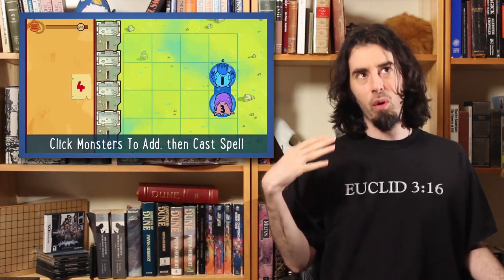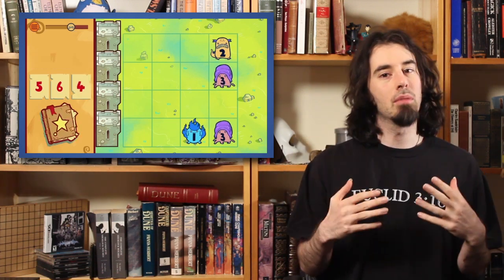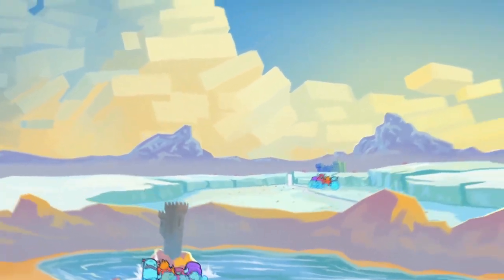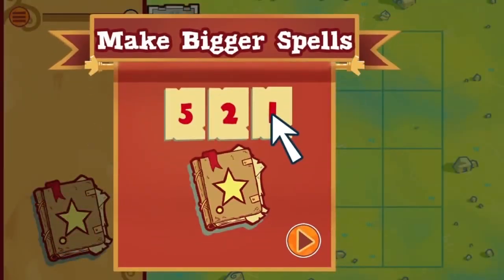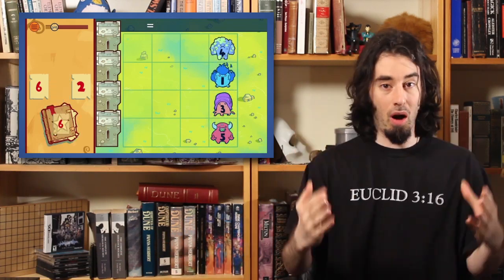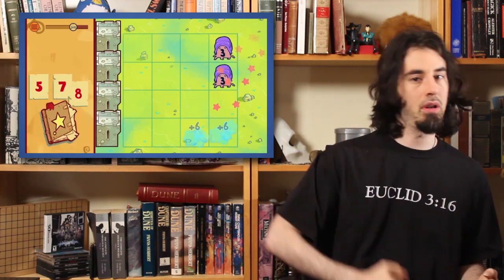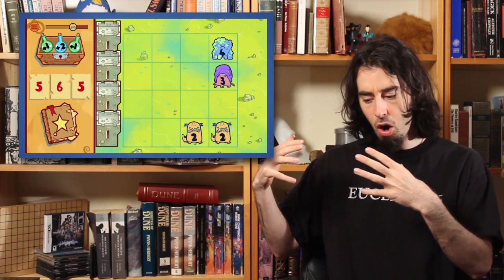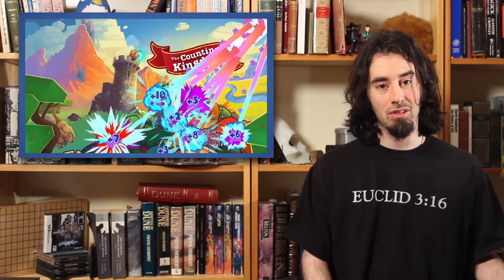James Recommends - Counting Kingdom - Want a Good Educational Math Game?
Platform: PC, Mac, iOS (Fall 2014)

James Recommends Counting Kingdom, an educational game that introduces children ages 4 through 6 to the basic principles of math (mainly addition and subtraction). The basic tower defense mechanic teaches kids to use their math skills to defeat monsters, while top scores and rewards encourage them to seek out more difficult problem sets for themselves and challenge the limits of their mathematical knowledge.

Check for hidden annotations in the video or turn on subtitles for Bonus Facts about The Counting Kingdom!